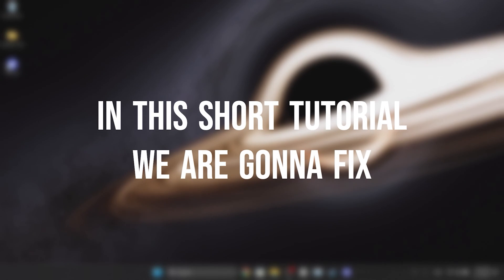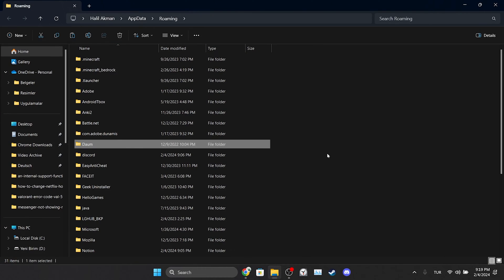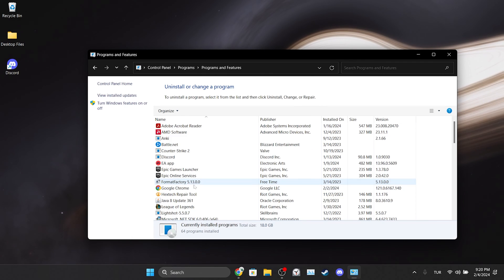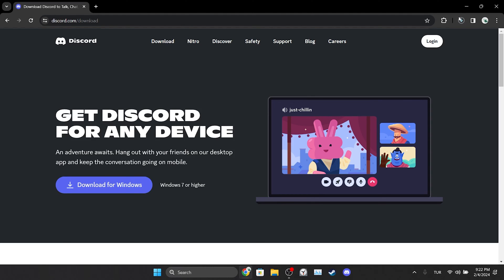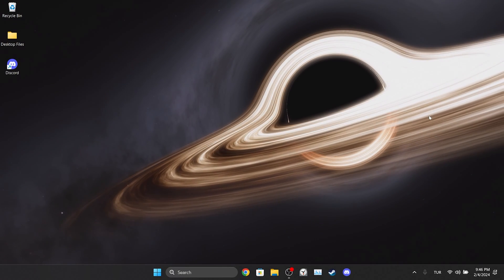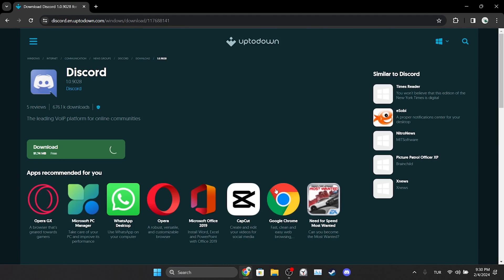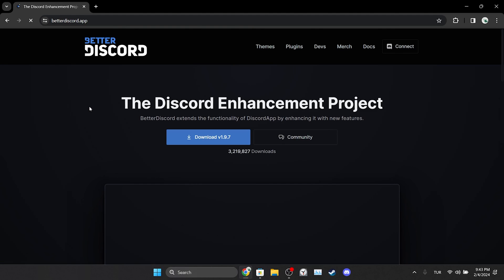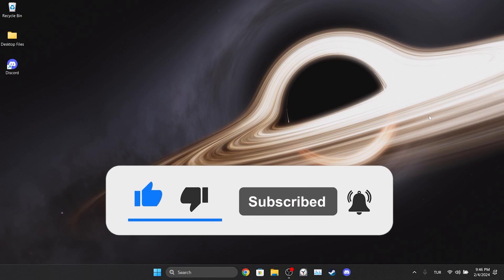[FIXED] DISCORD KEEPS RESTARTING RANDOMLY | Fix Discord Keeps Refreshing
Here's how to fix discord keeps restarting randomly. This error is searched as discord keeps refreshing and discord restarting randomly. And in this video I showed you how you can fix this issue in 4 minutes.

Video Parts:
00:00 Info&Intro
00:14 Delete Discord completely&Reinstall
01:55 Download an older version of Discord
02:51 Alternative solutions
03:13 Ending&Outro